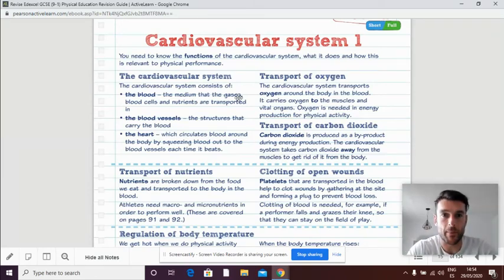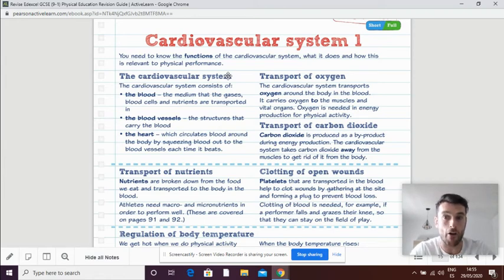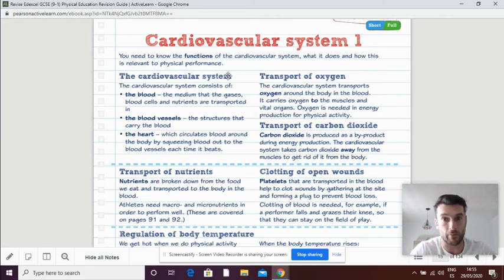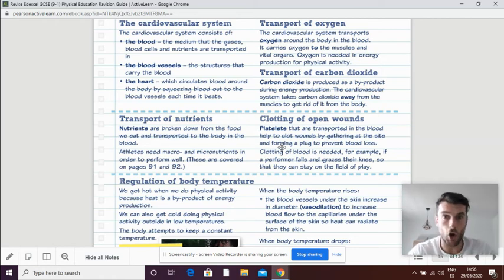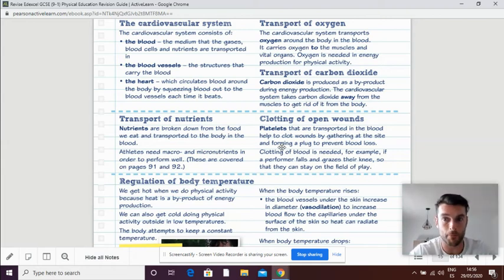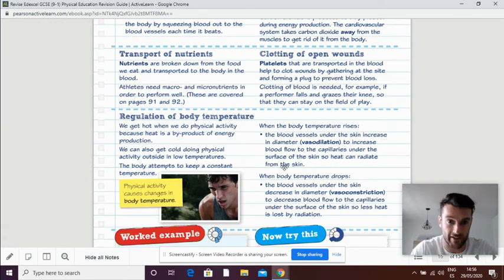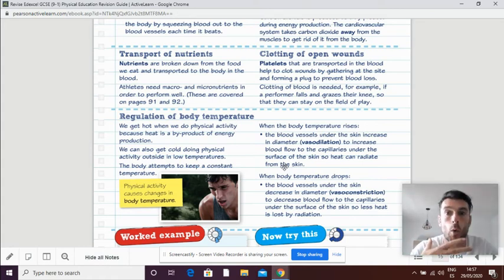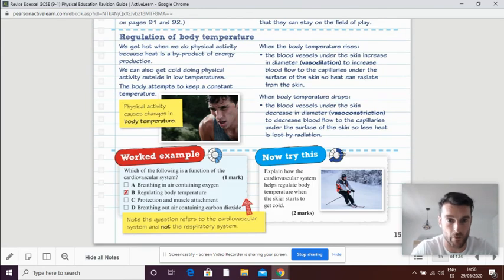EDEXCEL GCSE PE REVISION Cardiovascular system 1